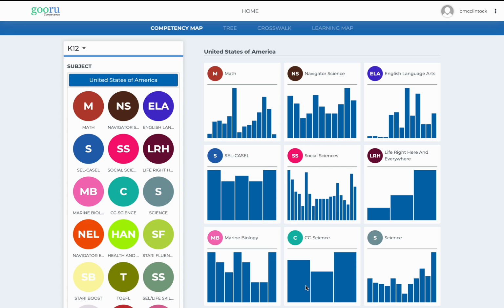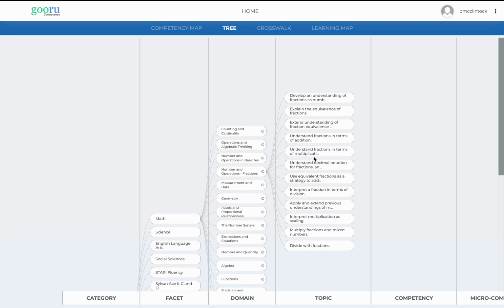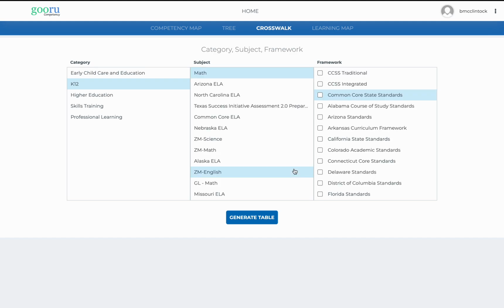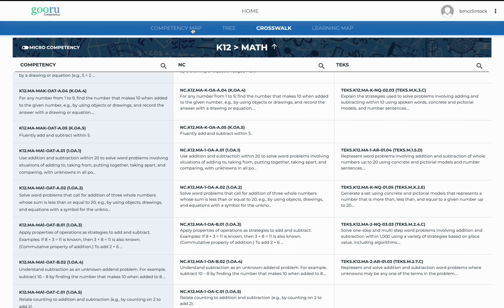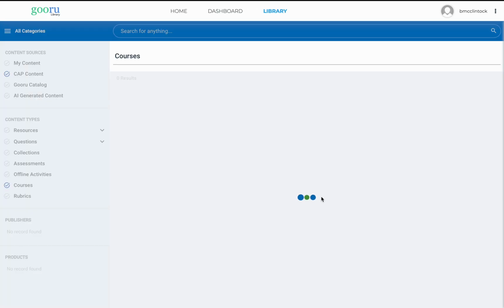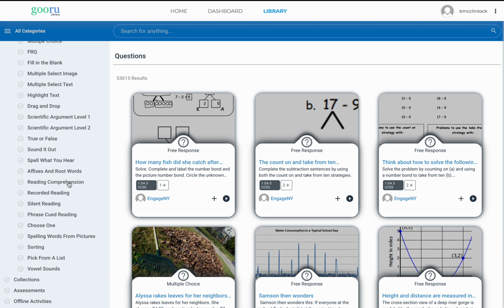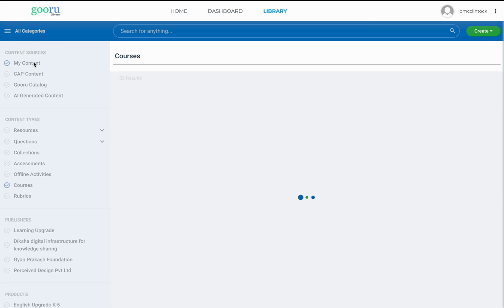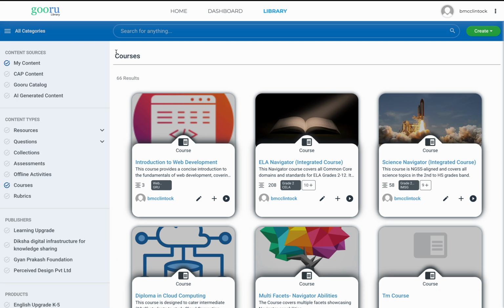Gooru Navigator for Curriculum Developers